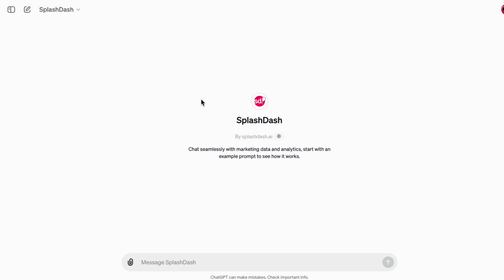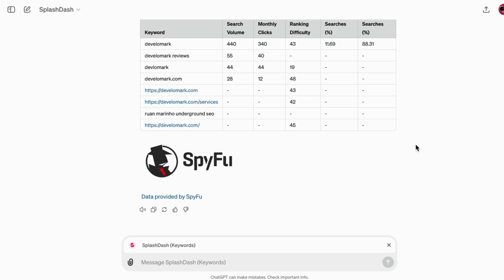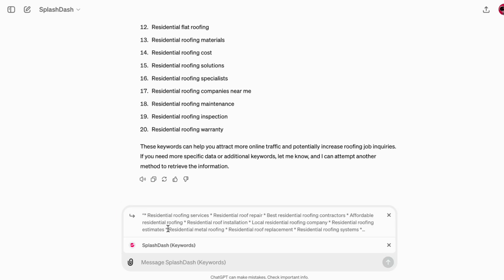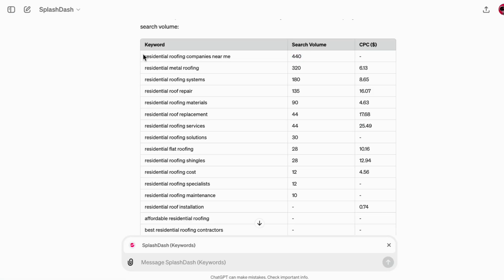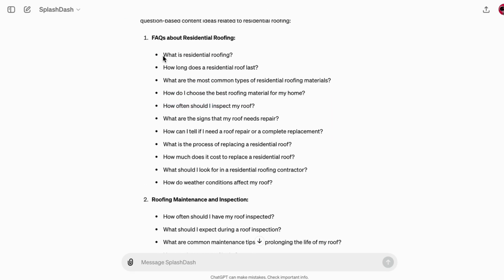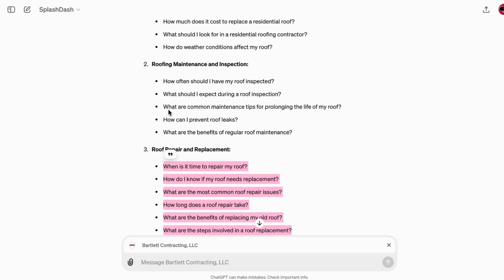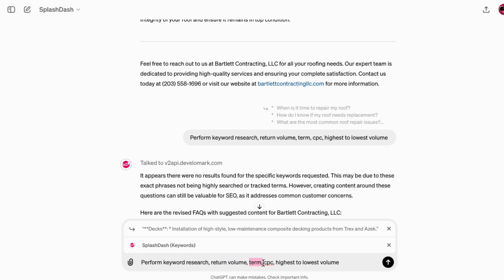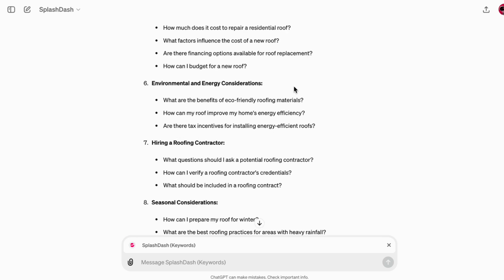Boost Your SEO with GPT and AI: An Advanced Level Strategy to Keyword Research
Hey everyone, it's Ruan Marinho here. In today's video, "Advanced Level Keyword Research with AI for SGE Era of Google," I'll show you how to leverage SplashDash for high-level keyword research and optimization. Here's what you'll learn:

Advanced Keyword Research Techniques:

You'll discover how to find high-impact keywords using AI and automate the keyword research process with SplashDash. This includes identifying popular keywords, question-based keywords, and related keywords to target for your SEO strategy.

Using SplashDash for SEO:

I'll demonstrate how to use SplashDash to gather essential data without switching between tabs. This tool integrates various functionalities like domain information, keyword data, and backlink discovery all within the ChatGPT dashboard.

Real-World Applications:

You'll see a practical example using my agency, Develomark, and a client's website, Bartlett Contracting. I'll walk you through the steps to gather keyword data, filter results, and implement them into web pages for optimal SEO performance.

Content Optimization:

Learn how to optimize your content for the Search Generative Experience (SGE) era by incorporating targeted keywords into your website's meta tags, URL structures, and on-page content. I'll also show you how to create engaging FAQs based on high-volume search queries to enhance user experience and SEO.

Maximizing SEO Tools:

I'll show you how to use advanced features of SplashDash, such as performing keyword research, analyzing keyword volumes, and prioritizing high-search-volume terms to generate more leads and traffic for your clients.

Practical Tips for SEO Success:

You'll get actionable tips on how to systematically optimize different services pages, such as roofing and decks, by using AI-driven keyword suggestions and content creation strategies.
By the end of this video, you'll have a clear understanding of how to use SplashDash to perform advanced keyword research and optimize your SEO efforts effectively. Make sure to join the beta waitlist to get early access to SplashDash and stay ahead in the SEO game.